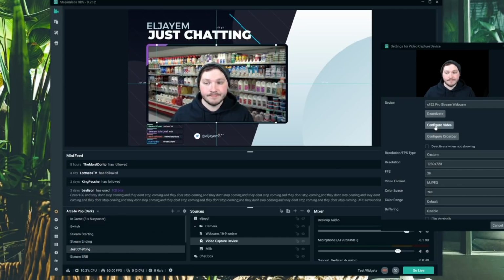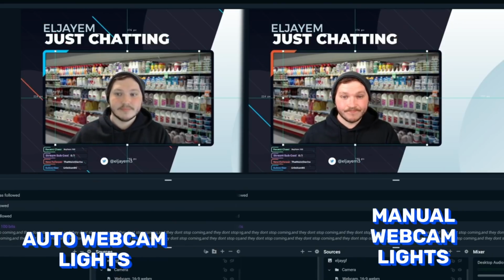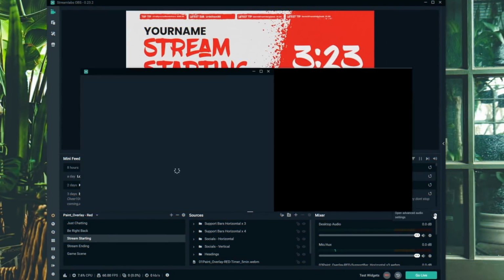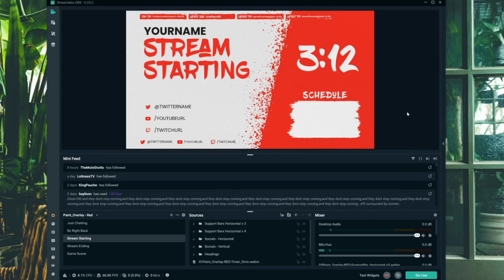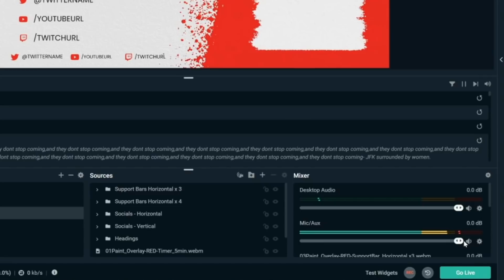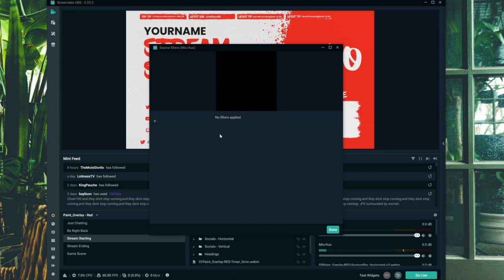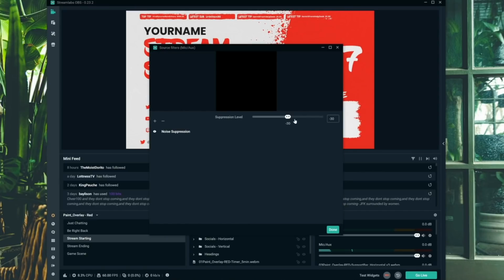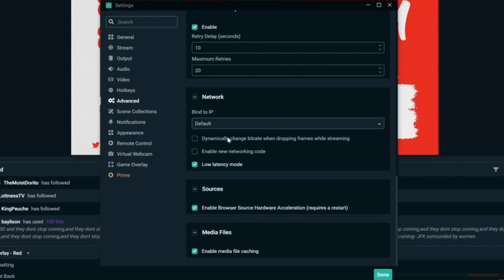Top 7 Streaming MISTAKES That Small Streamers Make! - Learn From My Fails!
Today I am going to be covering the Top 7 Mistakes That New Streamers Make, such as cameras and lighting, game selection, scheduling, audio issues, technical settings, and the BIG mistake that is not planning your content!

I will also be showing you actionable ways to fix or improve. As in, you can go from this video to your stream and start working on most of these things

💬 How To Grow On Twitch - 0 - 25 Viewers in 60 Days!

When it comes to adding a camera to my stream I made a few other mistakes as well, first, my camera position would hide my face behind these little bits in the thumbnail, and I positioned it on the left making it hard for viewers to see chat and camera at the same time, so add a camera if you can and position it on the right.

BUT the biggest issue was I had terrible lighting, and this is a guy who's worked in the film industry for 6 years, I didn’t take it seriously, I only had bad lighting for a week before I moved my desk back from the wall and added in lights to make the shot better.

🕘Timestamps:

0:00 Video Start!
0:25 - Introduction
1:35 - Setting Up A Camera For Twitch
2:10 - Where To Put Your Camera For Twitch
2:26 - How To Light Yourself For Twitch
3:10 - How To Manually Set Your Webcam in Slobs and OBS
3:45 - How To Grow A Community On Twitch
4:50 - How To Set A Twitch Schedule
6:05 - How To Setup Your Audio For Twitch
6:35 - Can I Use a USB Mic For Twitch?
6:40 - How To Hear Yourself In Streamlabs OBS
7:15 - How To Level Your Microphone For Twitch
8:00 - Audio Filters For Streamlabs OBS and OBS
8:50 - Technical Settings In Streamlabs OBS
9:25 - Why Dynamic Bitrate is Terrible
10:20 - How To Plan Out Content For Twitch
11:50 - Outro

How To Make Your USB Mic Sound Good

The next big mistake is something that while I personally didn’t make it, a lot of new streamers do because it is just a very foreign concept to them, and that is having bad audio.

There's a saying in the film industry that audio is 60% of a film, but when it comes to streaming this goes even further because often people just throw you on in the background.

First things first, I would recommend picking up a cheap USB microphone, now I use a USB microphone as well, I use the AT2020+ so it’s not fancy but with these tips, you can make it sound good.

Second, level your audio in your computer settings first and then level it in your broadcast software. If you don’t know what leveling is, it is the term used when adjusting the sensitivity of your microphone and it affects how loud you are.

The style of this video is similar to Alpha Gaming and Gaming Careers in parts. A large influence on this series has come from content creators like Wild4games and Nutty.

SOCIAL